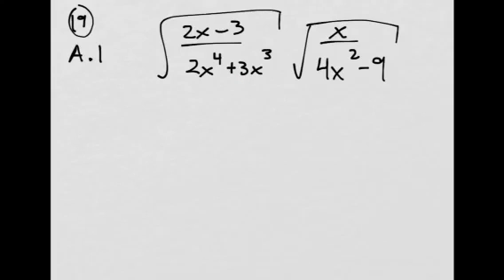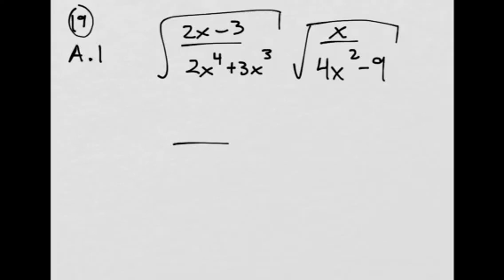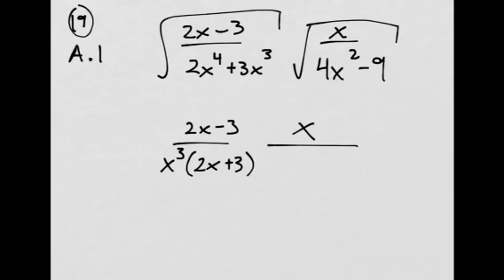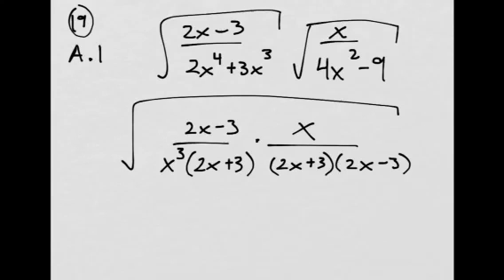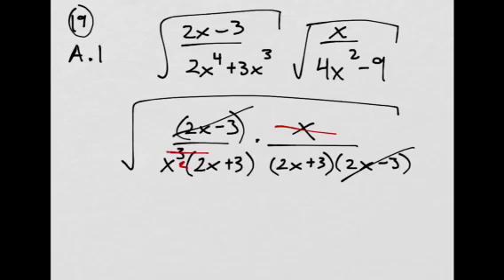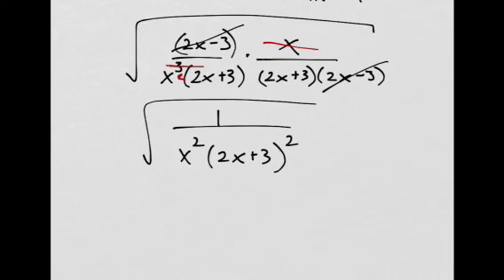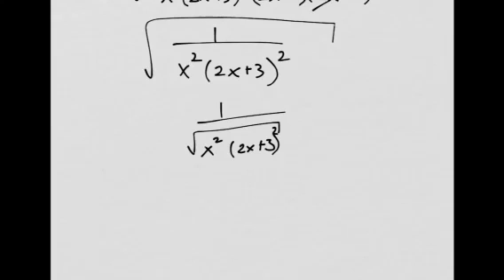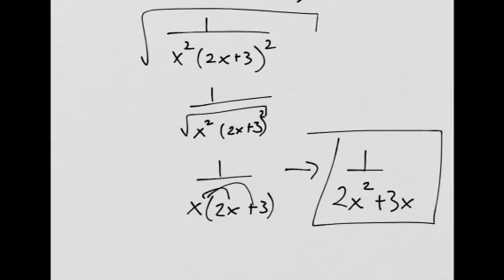A.1 number 19 summer work